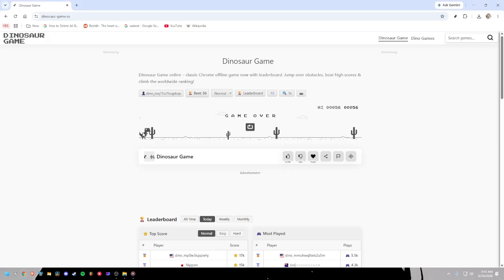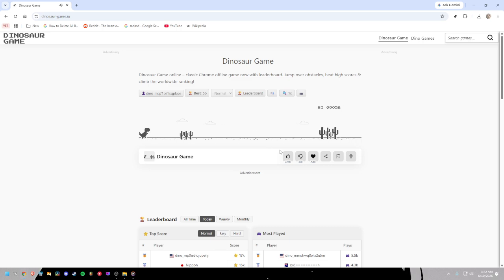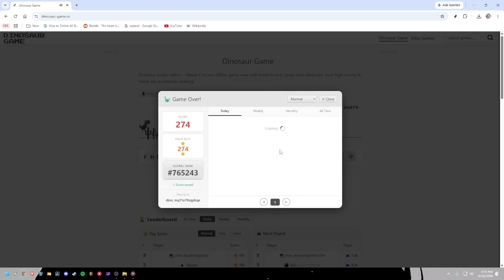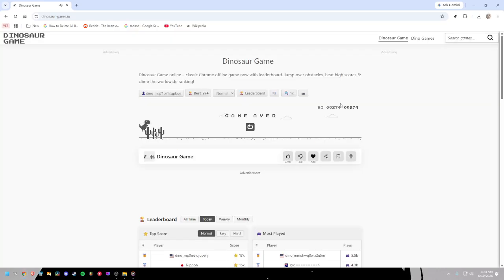How To Play Dinosaur Game In Google Chrome When Offline [2026 Guide]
How To Play Dinosaur Game In Google Chrome When Offline

Learn how to play Dinosaur Game in Google Chrome when offline, so you can turn the no internet screen into a quick game. This short guide shows how to start the Chrome dinosaur game on desktop or mobile, what keys to use, and how to play the T-Rex runner anytime. Also helpful if you searched chrome offline game or no internet dinosaur game.

-Google Drive
-Google Meets
-Google Sheets
-Google Chrome
-Google Forms
-Google Gmail